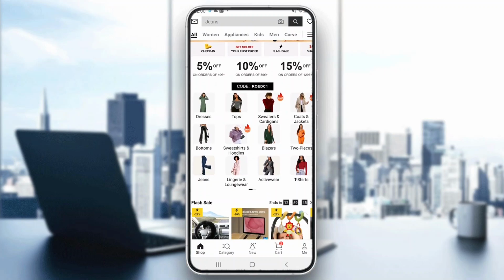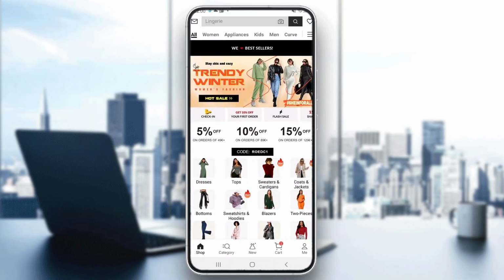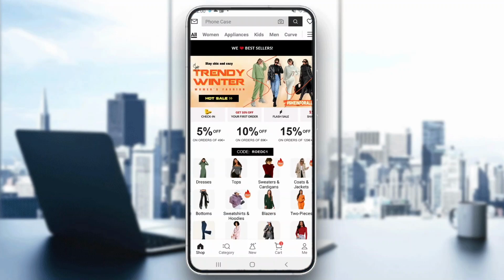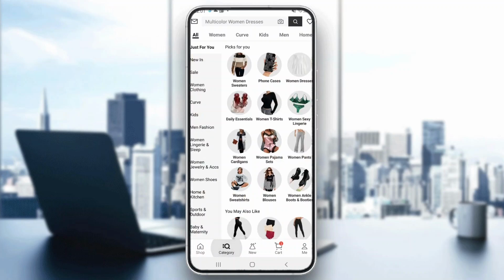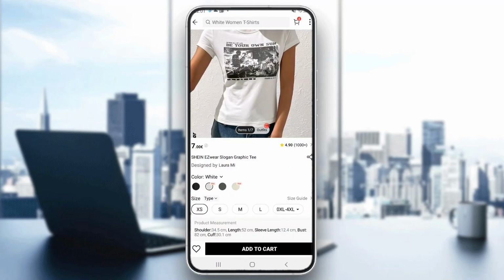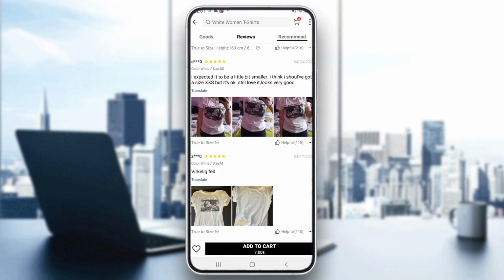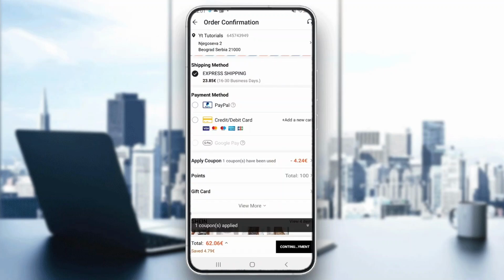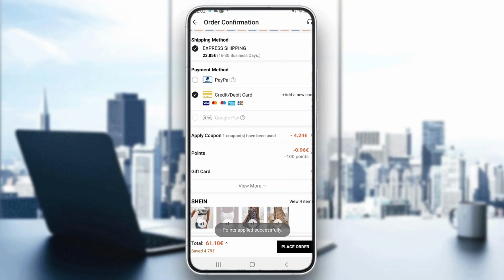How To Use Shein Points Tutorial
Today we talk about use shein points,how to use shein points,how to use points in shein,how to use shein app